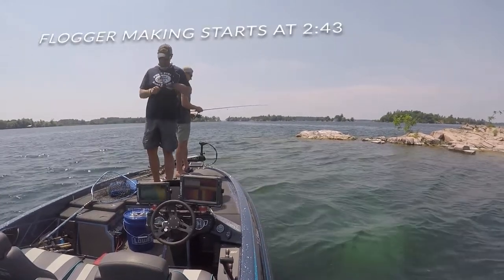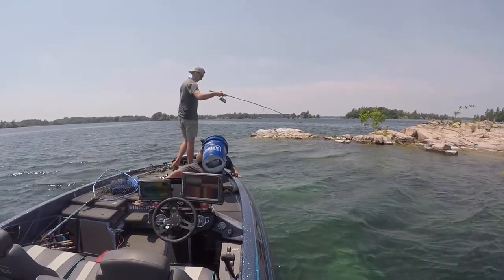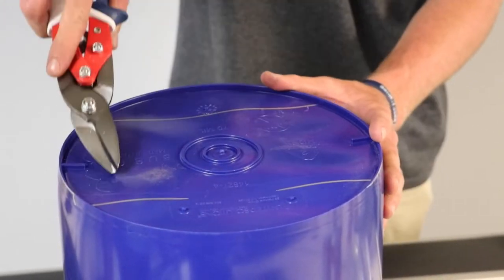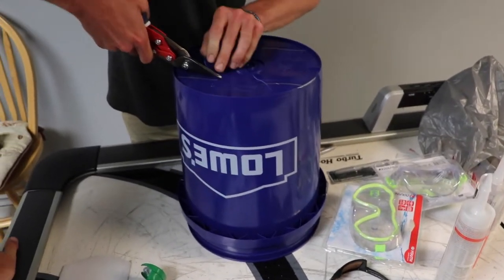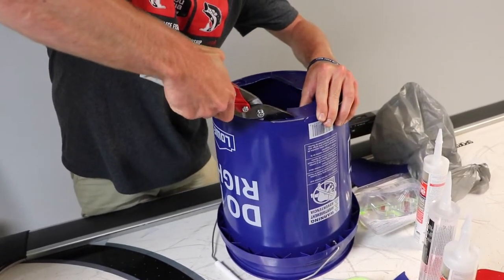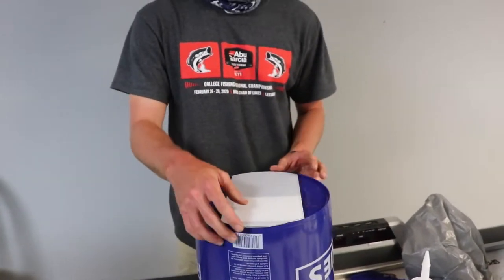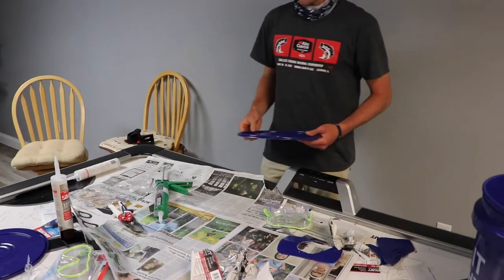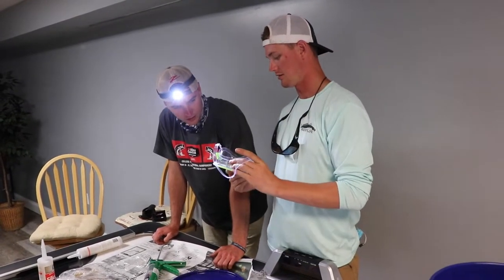DIY Fishing FLOGGER - How to Make UNDERWATER VIEWER For Under $50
What's going on guys, welcome to another video by the Super Bass Bros. This video is a follow up to day 2 in a four part series where the super bass bros go to New York to go try and hunt down a 25lb bag of Smallmouth on the StLawrenceRiver. On the second day of the trip the guys start to really dial in the smallmouth bass bed fishing and figuring out exactly what they need to do to catch them.

The boys get into some real nice fish in this super clear body of water and after catching a ton in beds in deeper water, they realize that the need for a flogger is a must. After realizing before and during the trip that all floggers were sold out online the guys decide to go to Lowe's and attempt to put together their own DIY fishing flogger without any hand tools.

The guys were staying at an AirBnB so they had the challenge of making an underwater viewer as basic as they could get away with.  After spending under $50 they were able to put together an underwater viewer.  Check out part 3 to see them put the new flogger to the test,  Day 1 parts 1 and 2 are also linked below!

► SNAPCHAT: jessofishing, dhorner17, mhuggs, ryan_foxx

► INSTAGRAM:  @jessofishing, @huggmebrotha14, @rfoxfishing, @derekhornerfishing